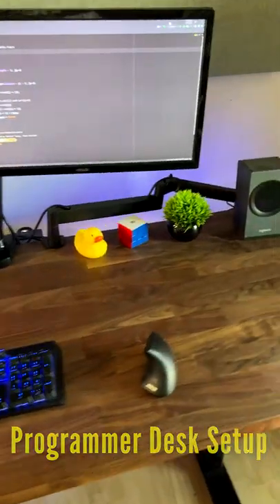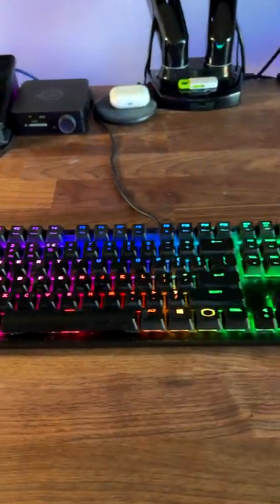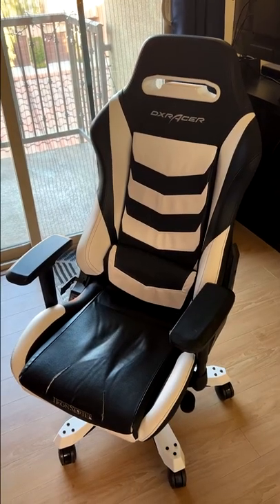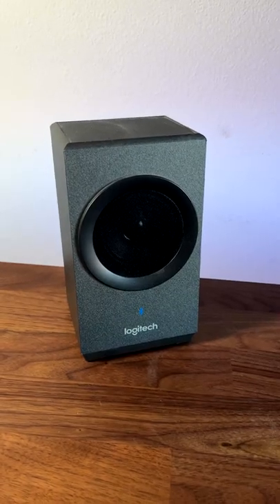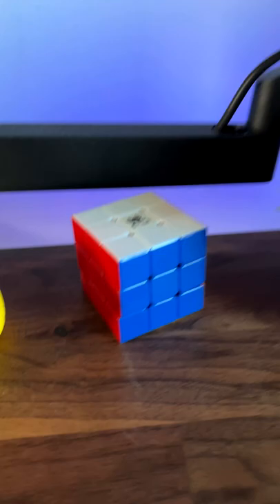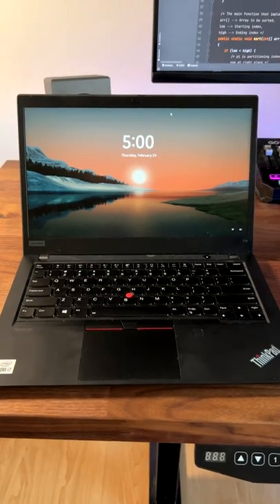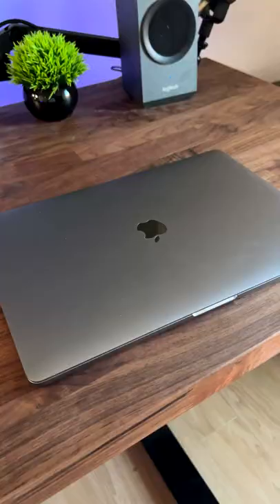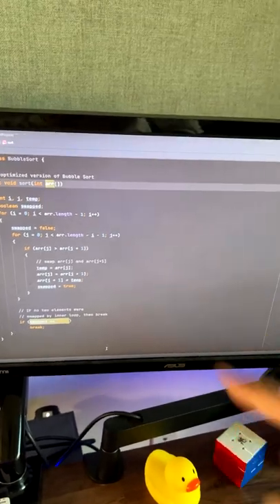Programmer Desk Setup 2023